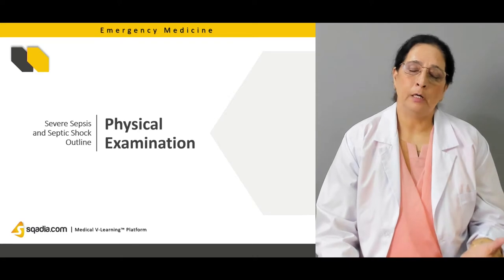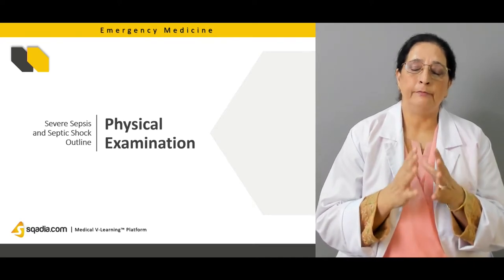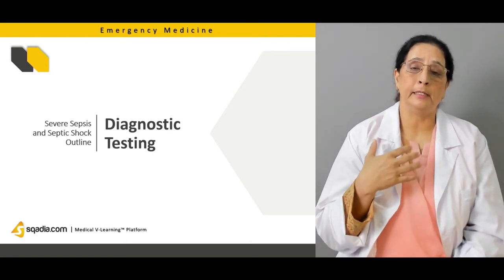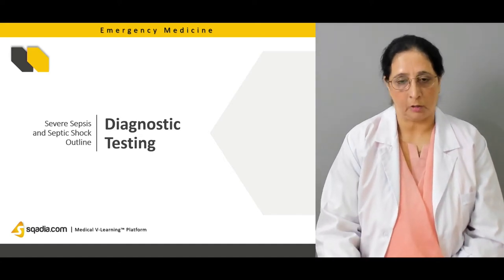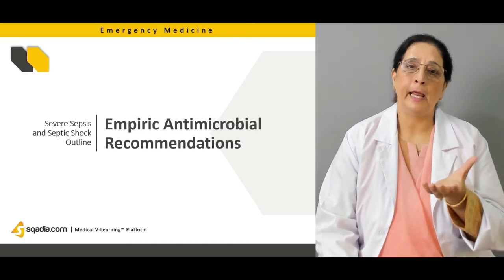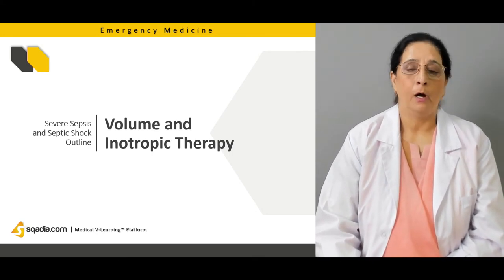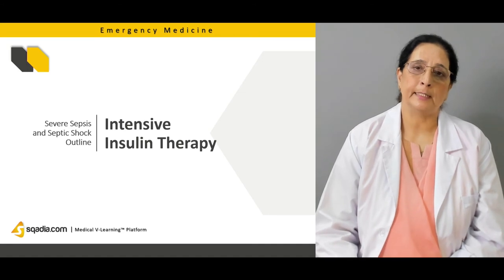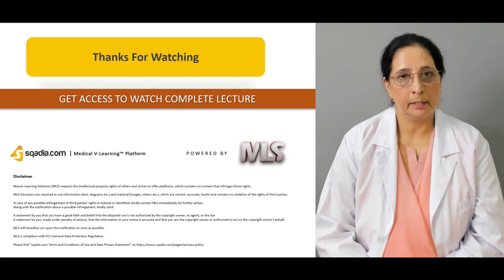Severe Sepsis and Septic Shock | Emergency Medicine Lecture | V-Learning | sqadia.com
Severe Sepsis and Septic Shock is the focal point of this sqadia.com medical video lecture. This lecture extensively elaborates the mechanism of sepsis and septic shock, its risk factors, variables involved in diagnostic testing, stages and therapies, and management aspect. Also, the associated information such as cardiovascular insufficiency and global tissue hypoxia along with volume therapy and intensive insulin therapy is delivered.

Lecture Duration: 01:09:26

At first, the anatomical essentials of Sepsis and septic shock are discussed which are needed to be crossed by microbes to cause the Infection and if it reaches the blood then systemic Inflammation leads to sepsis and then to septic shock. Following this, elaboration is given on physiology of systemic oxygen transport. After that, cardiovascular insufficiency and global tissue hypoxia is delineated.

Risk factors of severe Sepsis and mortality are concomitant medical diseases, diminished cardiopulmonary reserve, and age-related decrease in organ function. Then physical examination is carried out by checking the temperature, heart rate, and shock index.

Likewise, light is shed on details of variety of variables deliberated in diagnostic testing. These variables encompass general variables, inflammatory and hematologic variables, organ dysfunction variables, hemodynamic variables, and tissue perfusion variables.

Then ED management of an adult patient in first 6 hours and subsequent 24 hours is pursued. Moreover, stages of Sepsis and therapies are elaborated accordingly. Volume therapy is also discussed along with intensive insulin therapy. Another subject of discussion in this lecture is the diagnosis of Paediatrics sepsis.